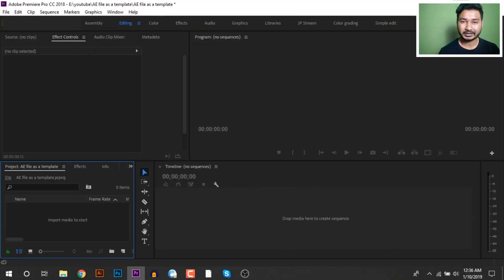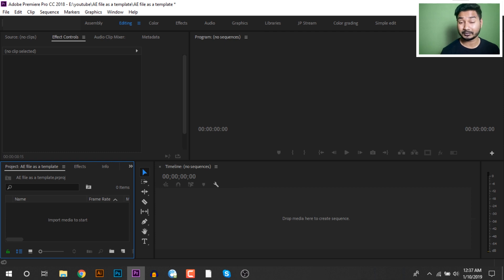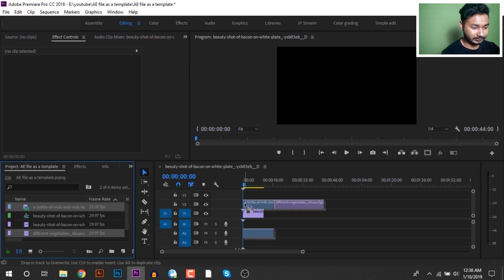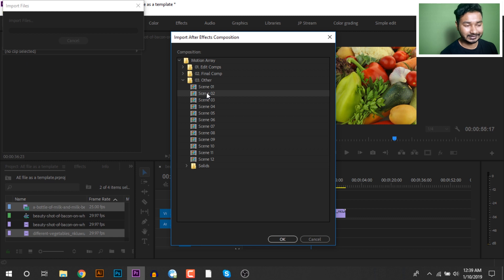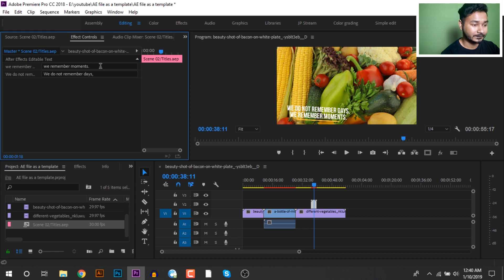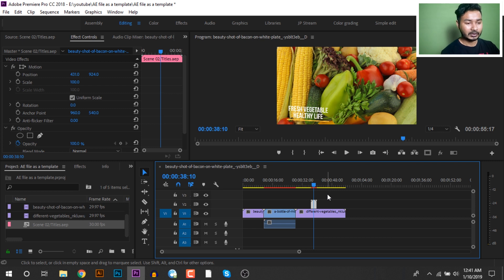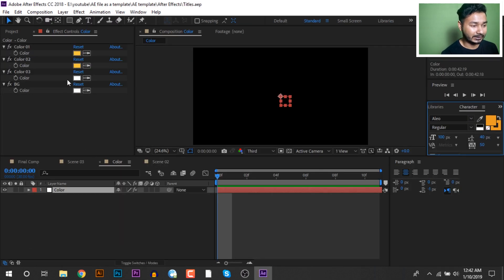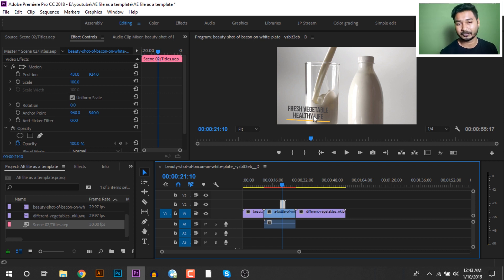Best Way To Change After Effects Template Text in Premier Pro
Are you wondering how to change the text of an after effect template in Premier pro? If yes then this tutorial is for you. In this Bangla tutorial I shall show you the best way to change after effects template text in premier pro.
When you are following this tutorial make sure you have also installed after effects you your computer. For the demonstration I am using Adobe After Effects cc 2018 & Adobe Premier Pro CC 2018.